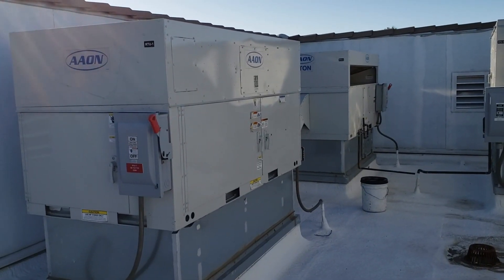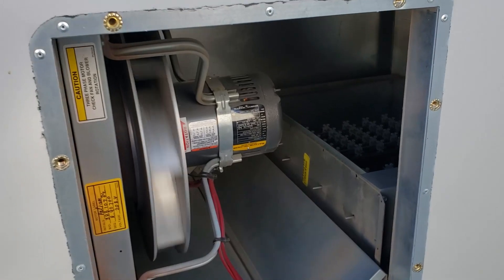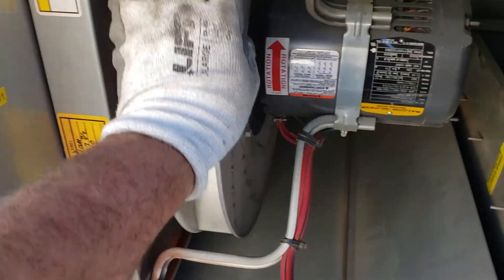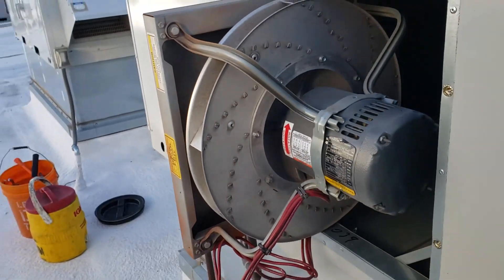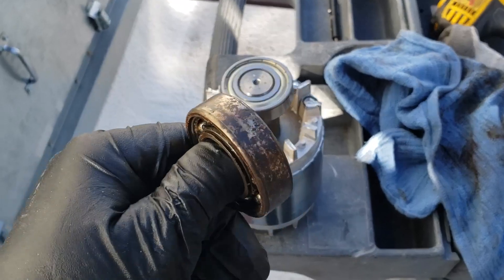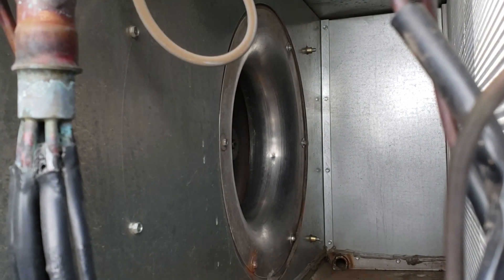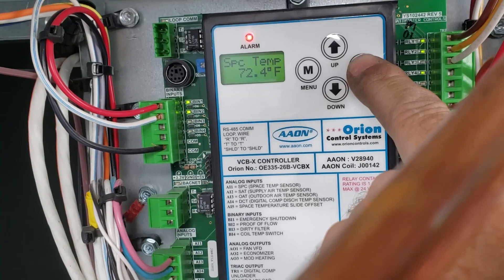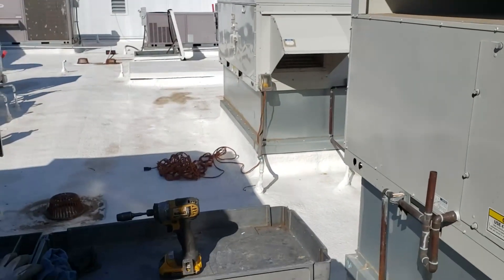Another day, another AAON bearing replacement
These Baldor brand fan motors seem to be plagued with some poor bearings.
I've replaced quite a few motor bearings on AAON units that were 2 to 4years old.

People have suggested to add the shaft grounding brushes however you'd think these should be lasting longer than this since these are all factory installed components and they did not come with that accessory.